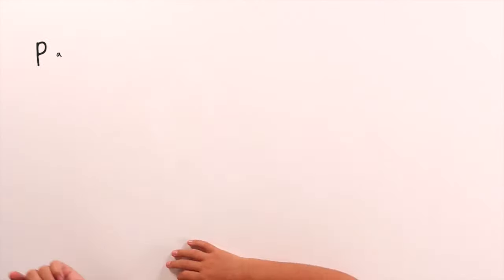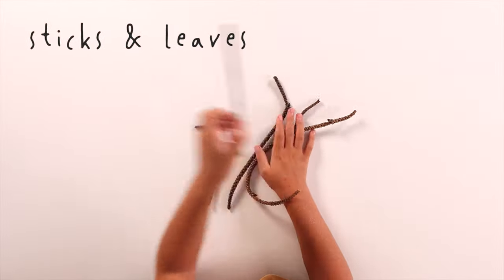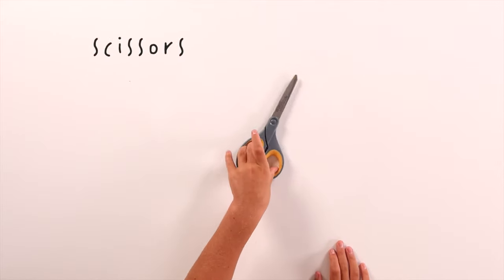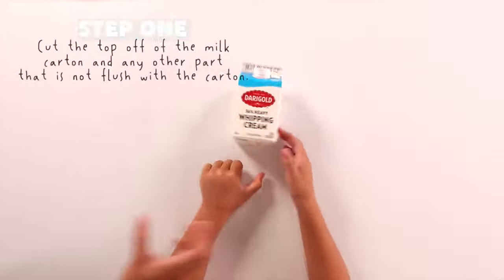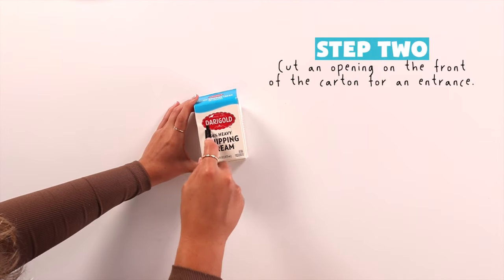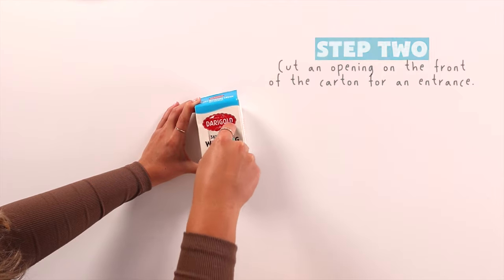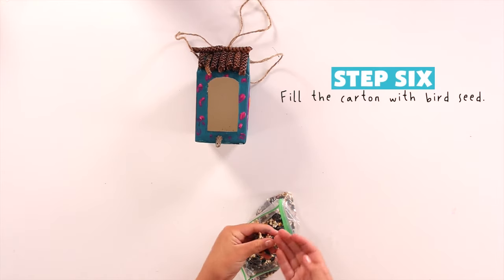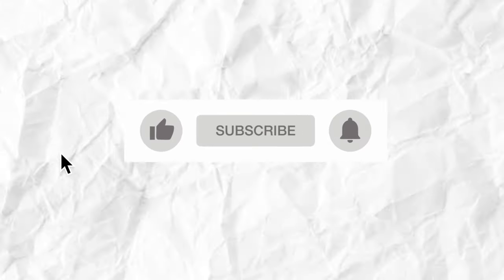How To Make A Birdhouse | Milk Carton Birdhouse | Easy DIY Craft | Budget Friendly Craft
Hi Everyone! Im going to be making a birdhouse !  If you try this craft make sure to tag us on instagram @anything.ainsley !!